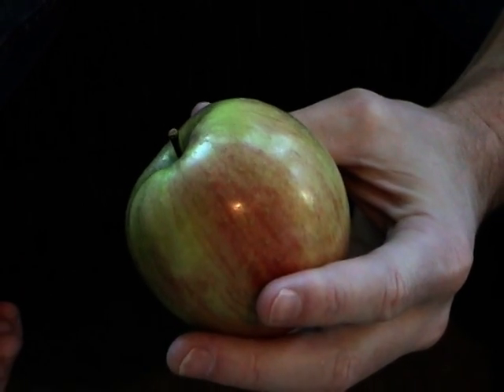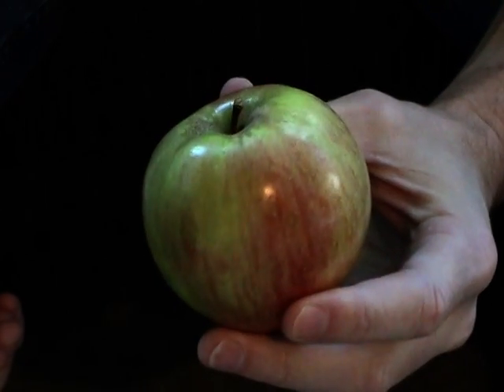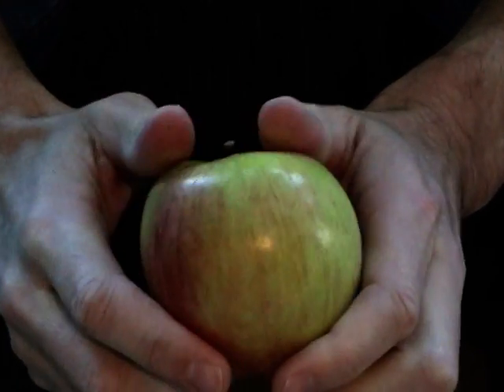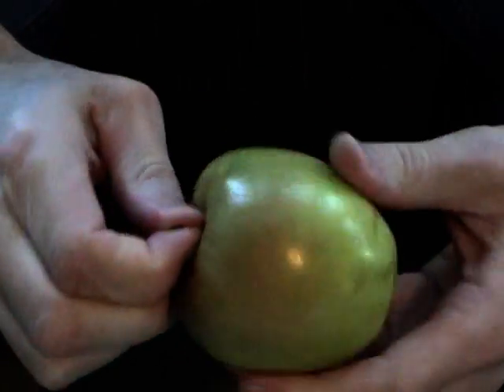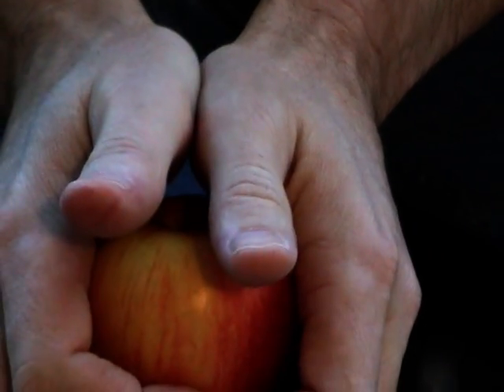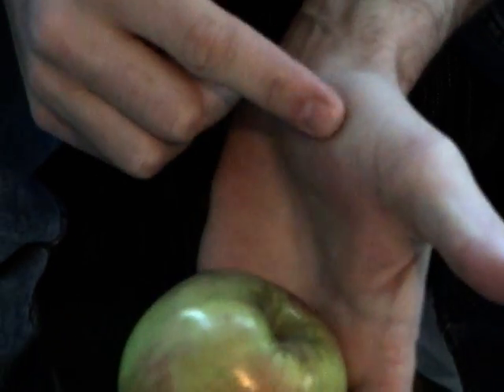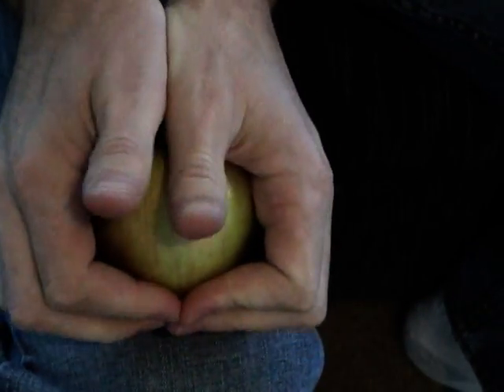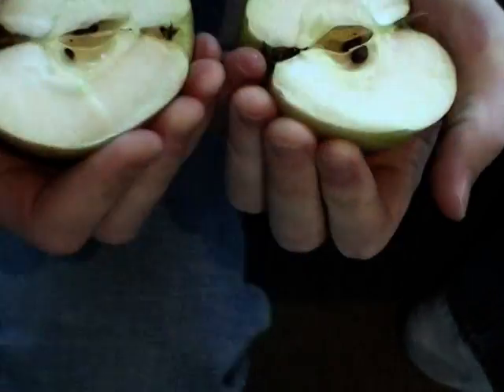Super-Human Strength - Halve An Apple With Your Bare Hands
Learn how to crack an apple in half with your bare hands. Show off your super-human strength. Impress girls, win bets, make money with this amazing trick.

Check back later when I explain the technique for slicing the apple with your laser vision.

This is real; it's not an iphone or ipod app, but may be availible for ipad soon.